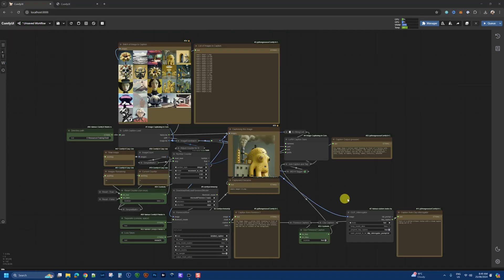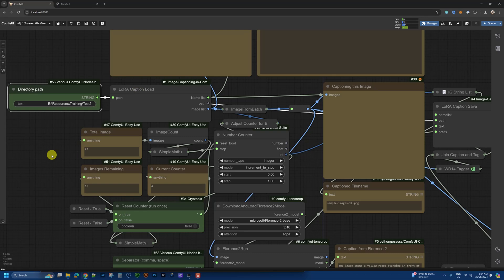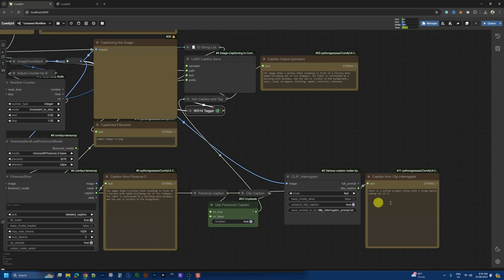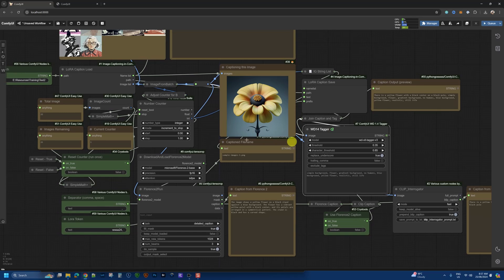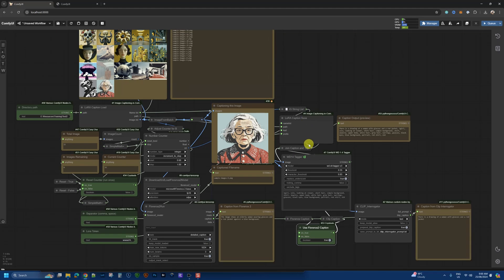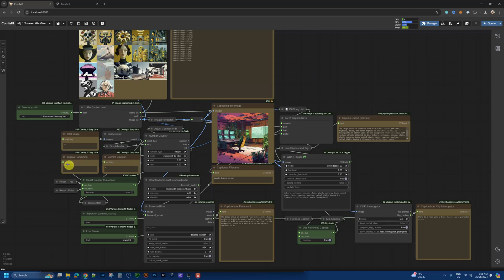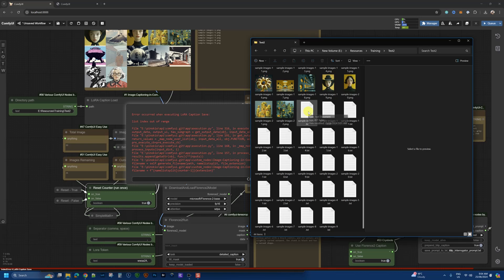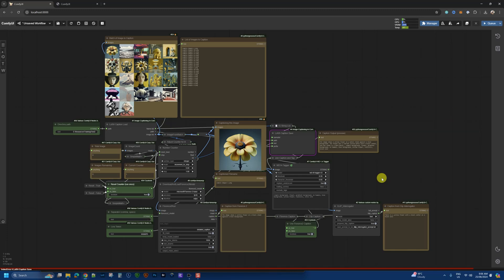LoRA Caption Workflow for ComfyUI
I put together this LoRA Caption workflow that you can use in ComfyUI to batch process multiple images and generate the text file captions (same name as image) so that you can use them for LoRA Training.

What I use:
☁️ Cloud GPU: